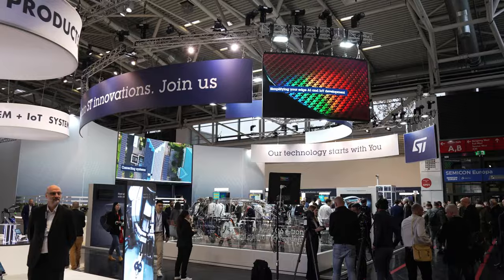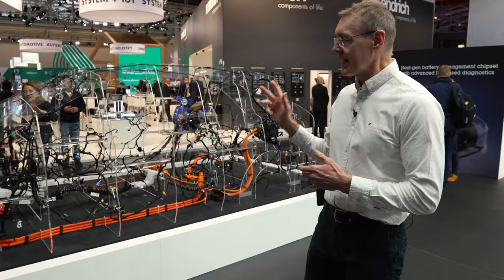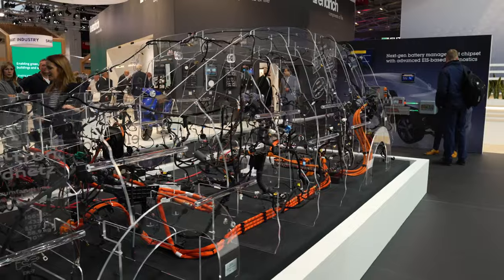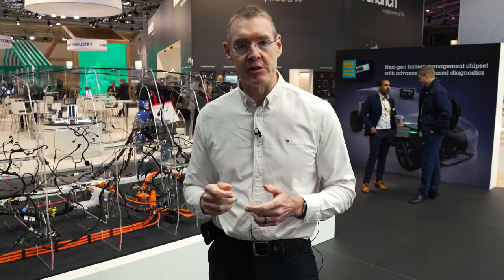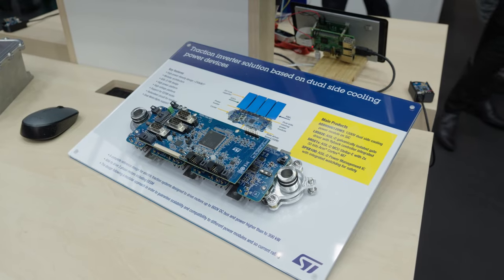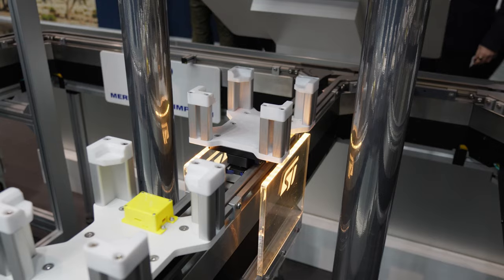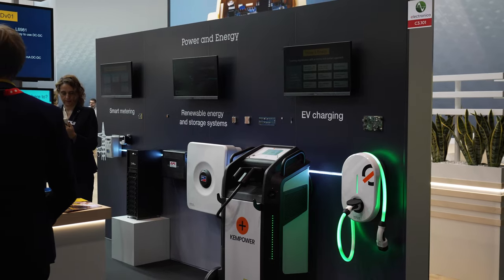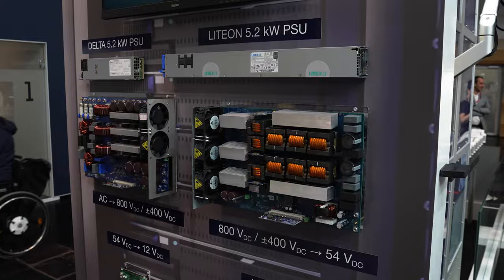STMicroelectronics at electronica 2024 - come and see our booth!